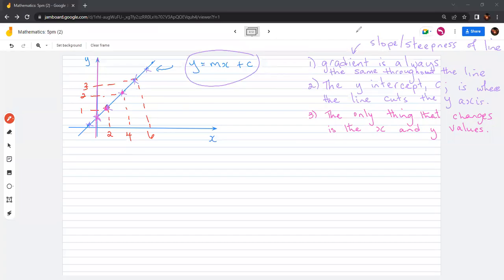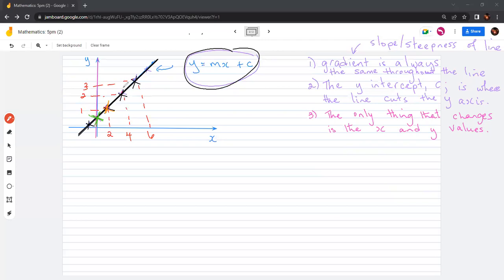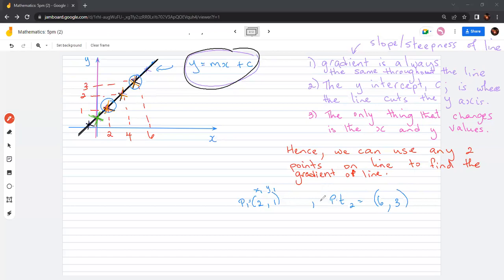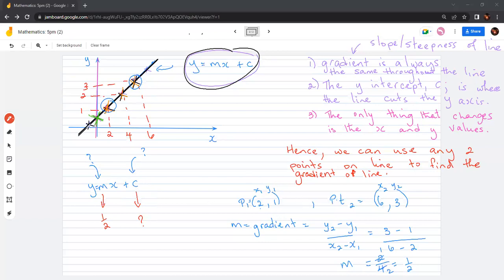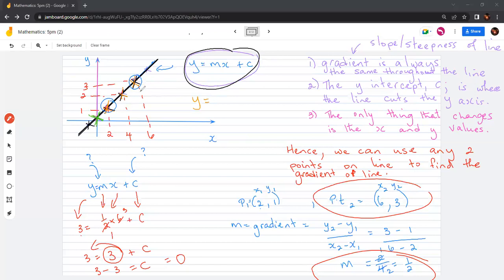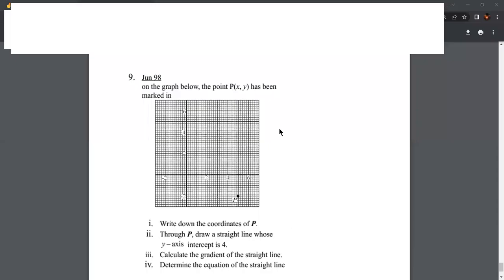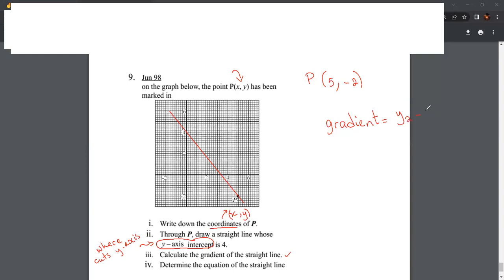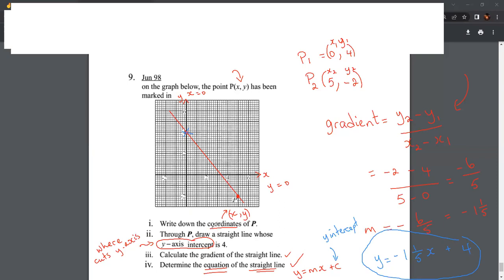Graphs : Coordinate Geometry - Explanation of Equation of a straight line